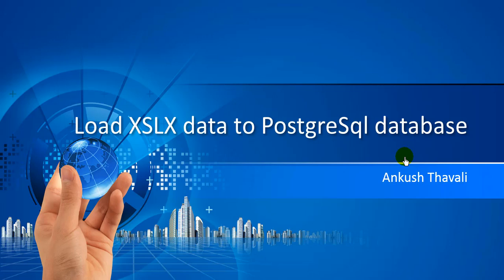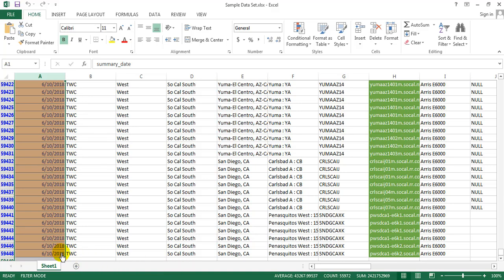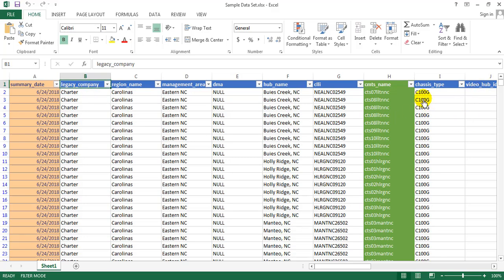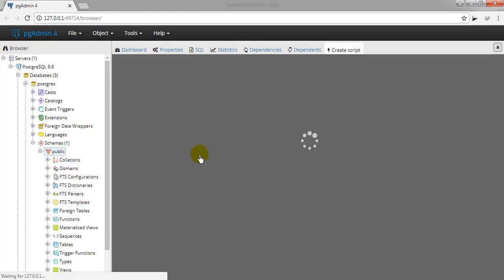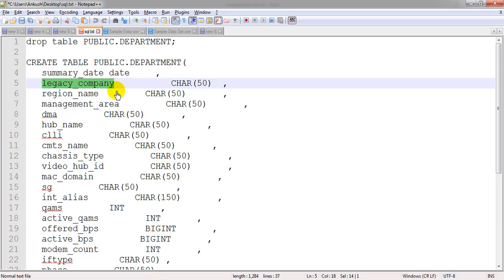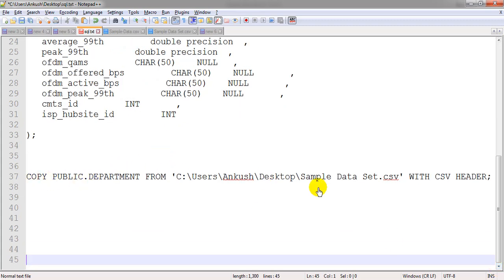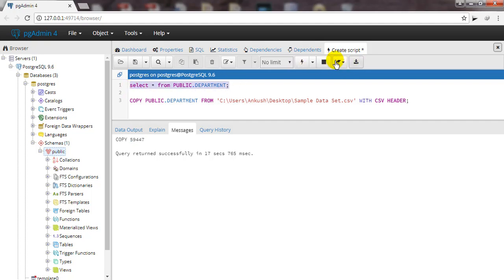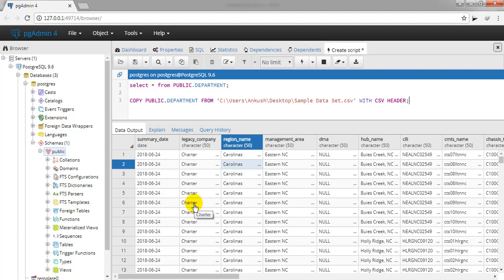Import XSLX/CSV File To PostgreSQL database